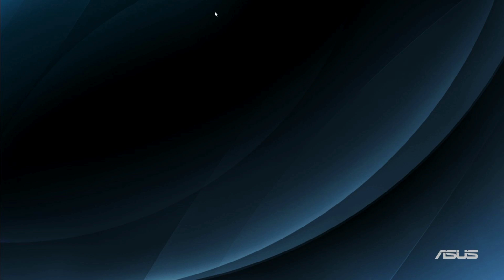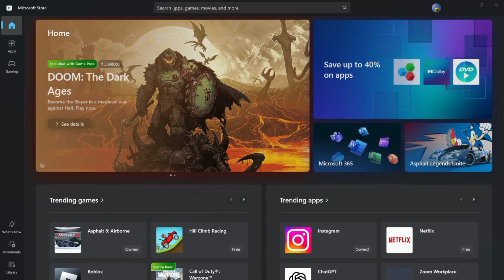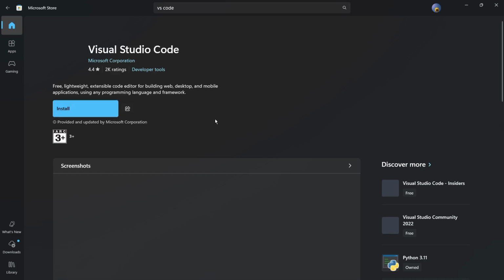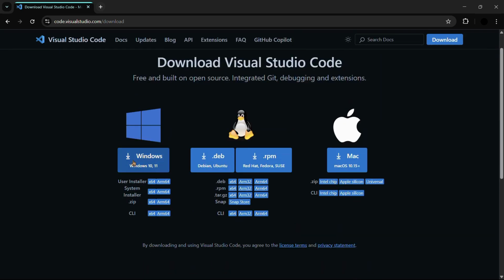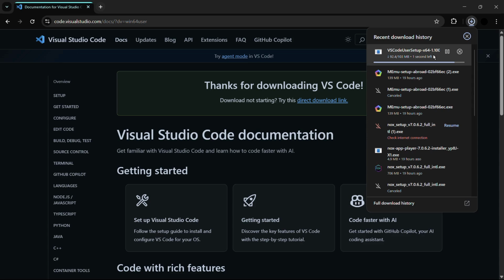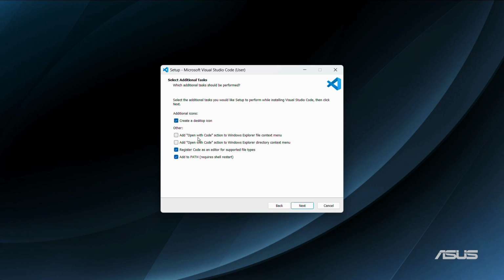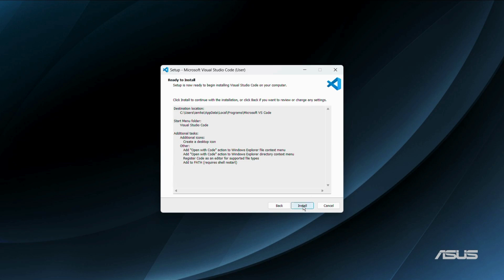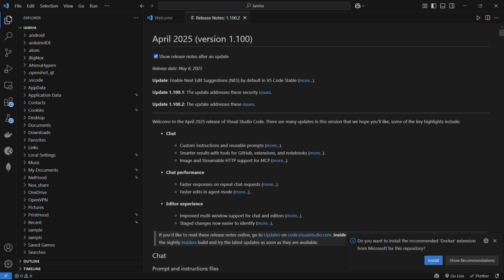How to Install Visual Studio Code (VS Code) on Windows 11 |easily install VS code on PC (2025 guide)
Looking for a powerful and lightweight code editor on Windows 11? This tutorial will show you exactly how to download and install Visual Studio Code (VS Code) on Windows 11 — one of the most popular code editors used by developers worldwide.

In this step-by-step video, you’ll learn how to safely download VS Code from the official website, install it on your PC or laptop, and get started with your first coding project. Perfect for beginners, students, and professional developers.

What you’ll learn:

Where to download VS Code safely

Overview of VS Code features and interface

How to install useful extensions for better productivity

Tips for beginner developers to start coding immediately

Boost your coding journey with VS Code on Windows 11!

3. Hashtags